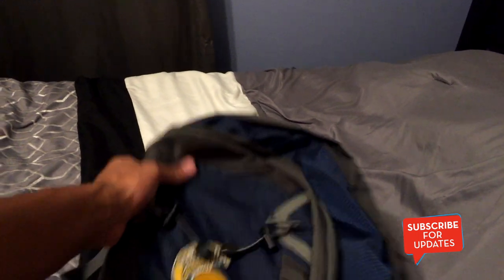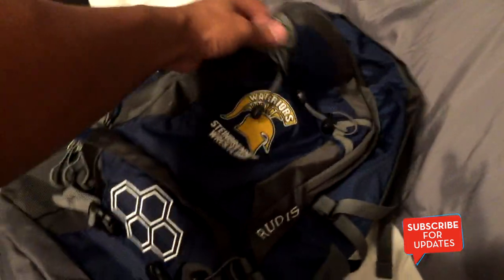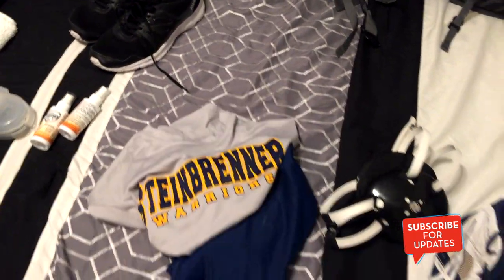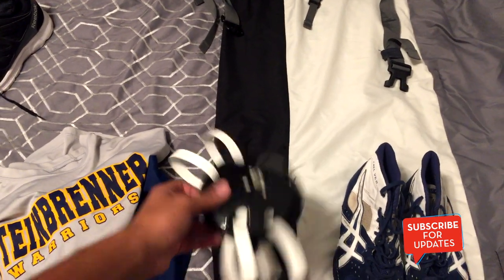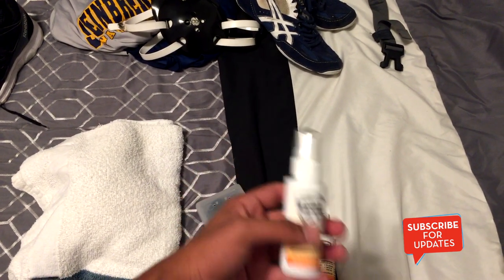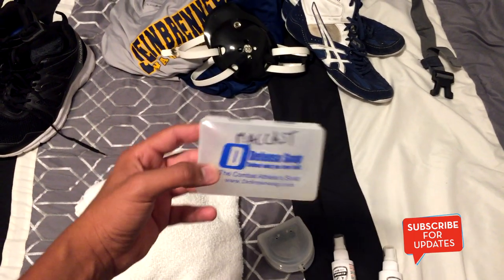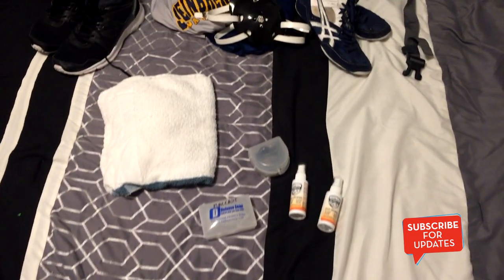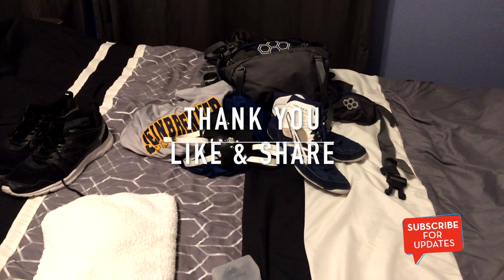Wrestling Essentials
MACCAST Monday back with another video! Wrestling season is starting and these are the go to things that I use.